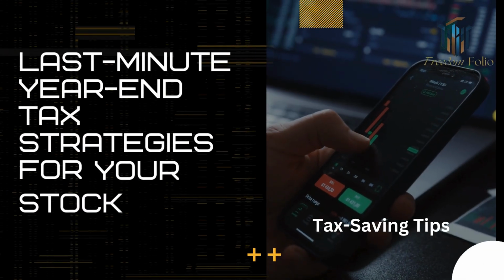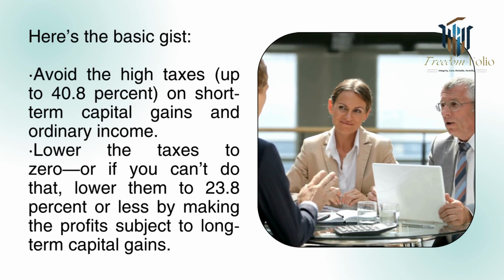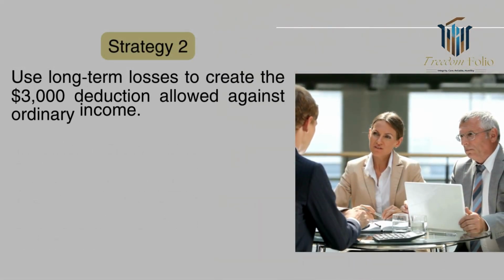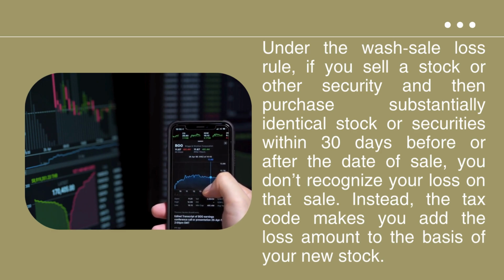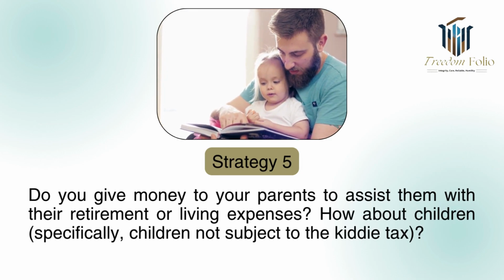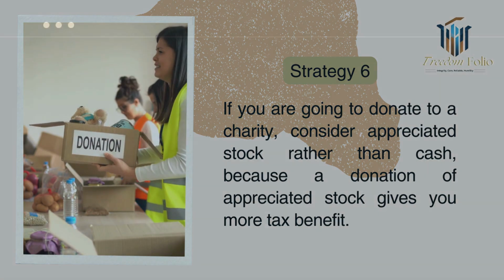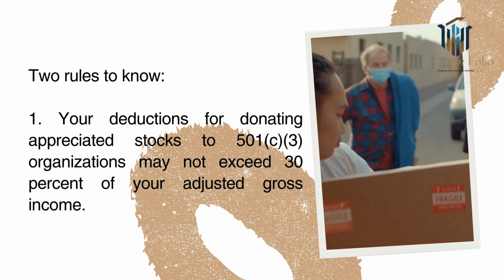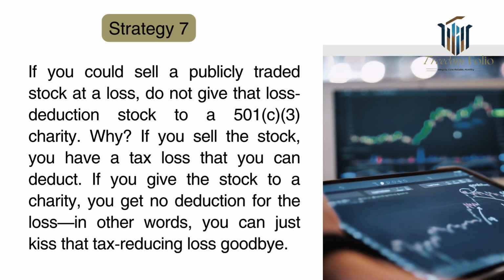Last-Minute Year-End Tax Strategies for Your Stock Portfolio.mp4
📢 Did you know that your stock market portfolio can be a hidden gem for reducing your 2023 income taxes? 💰💼💡 Take advantage of the tax code's offset game and unlock a little gold mine of opportunities! 🌟✨

💸💼💡 Maximize your tax savings by strategically utilizing your stock market investments. 📈💰 Let your portfolio work for you and watch your tax bill shrink! 💪💰

📚💼🔍 Learn how to navigate the tax code's offset game and make the most of your stock market holdings. 📚💡💼 Discover the secrets to reducing your 2023 income taxes and keeping more money in your pocket! 💰💼🔑